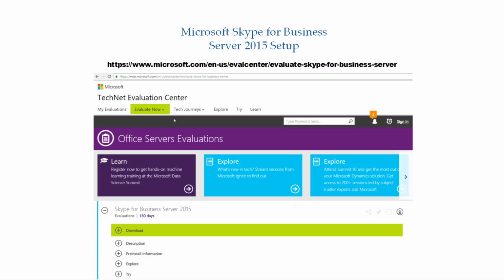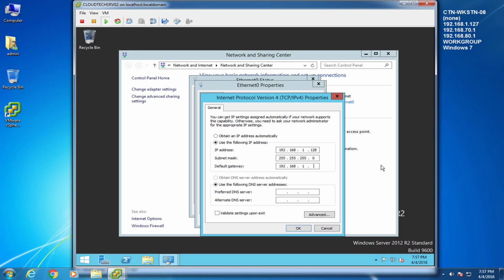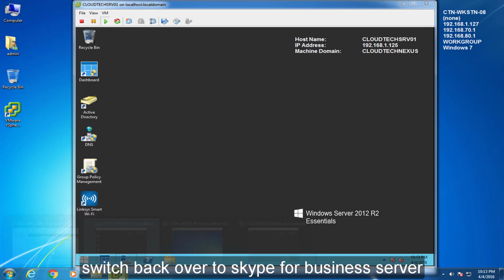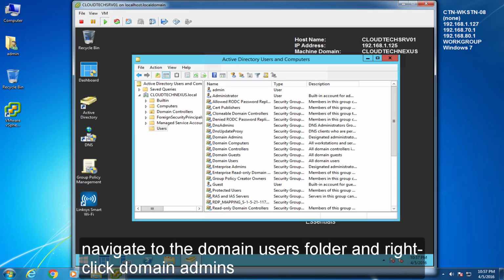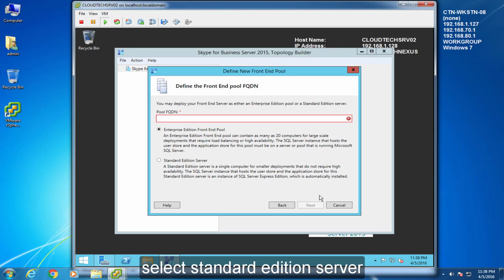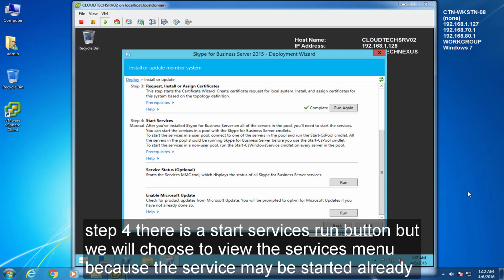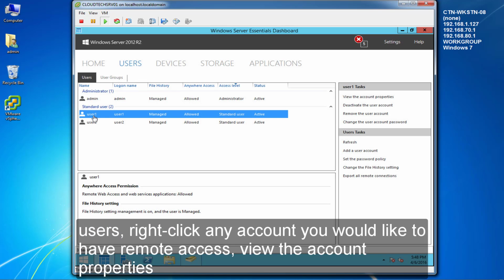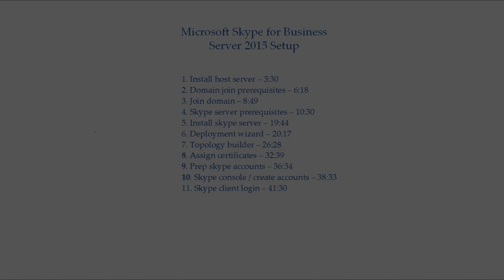Skype for Business Server 2015 Setup - Video#03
How to install and configure Skype for Business Server 2015 as a single server only, hyper-visor recommended, Windows Server 2012 R2 64-Bit and Skype for Business with updates and script now included for download (software not activated).

Video Index:

1. Install host server (3:30)
2. Domain join prerequisites (6:18)
3. Join domain (8:49)
4. Skype server prerequisites (10:30)
5. Install skype server (19:44)
6. Deployment wizard (20:17)
7. Topology builder (26:28)
8. Assign certificates (32:39)
9. Prep skype accounts (36:34)
10. Skype console / create accounts (38:33)
11. Skype client login (41:30)